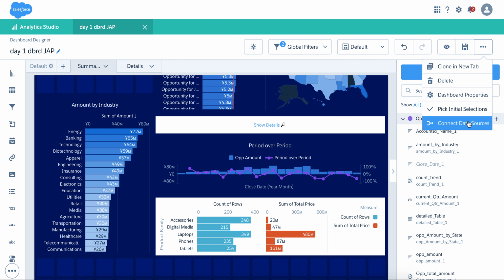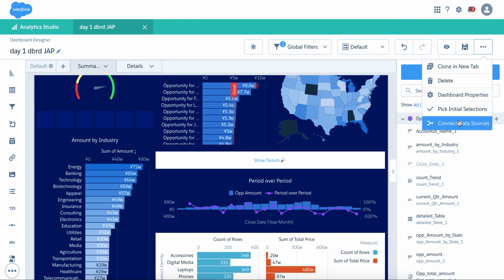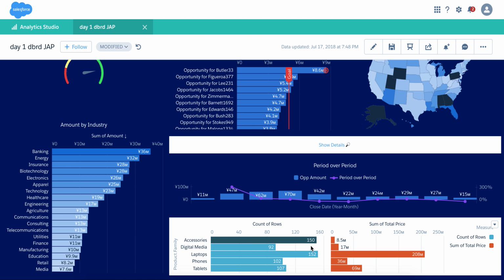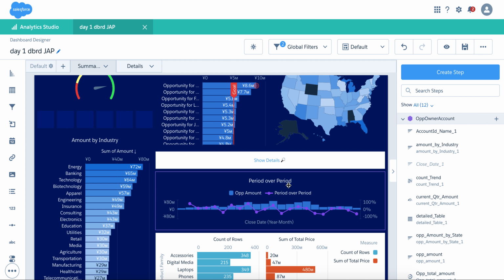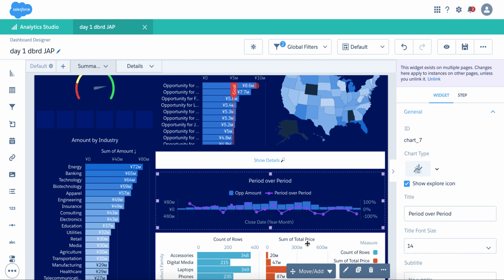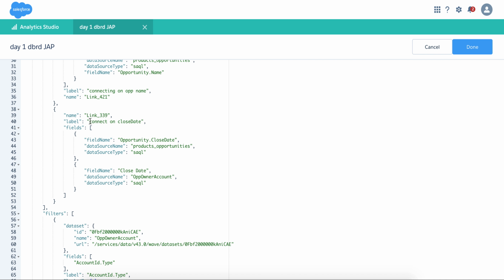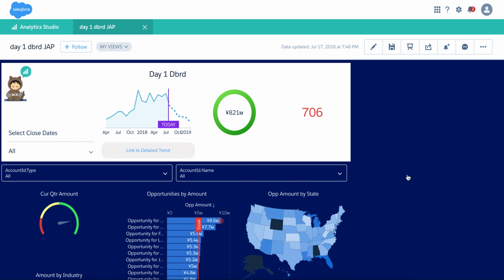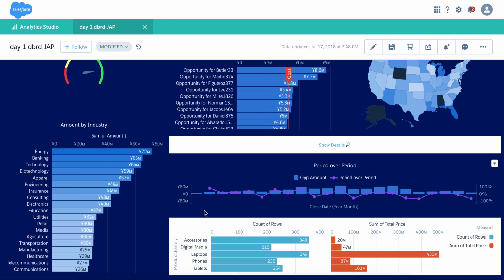Einstein Analytics: Connect Data Sources on Date Parts